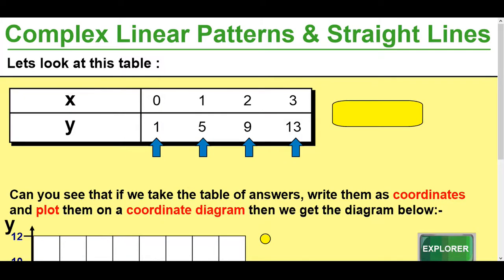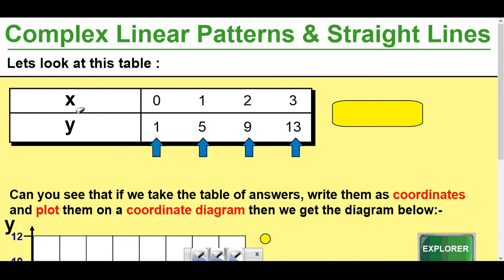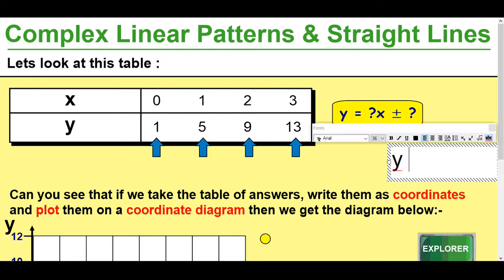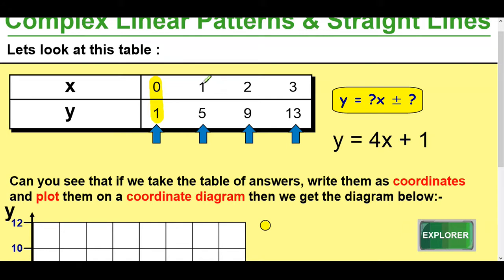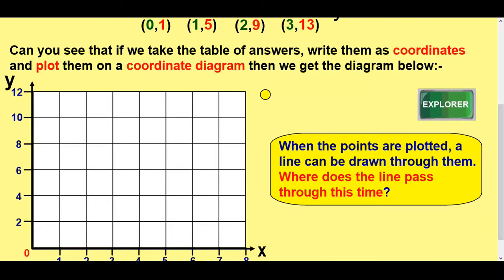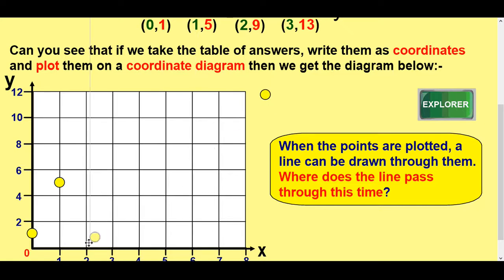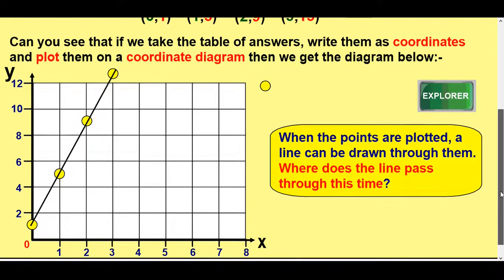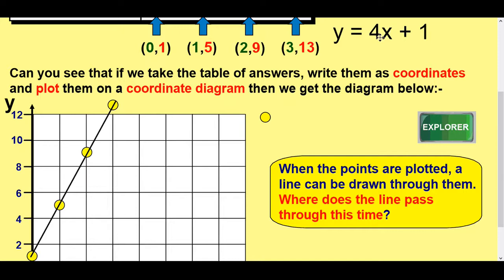Patterns & Sequences - How to create more complex linear graphs from patterns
A Maths lesson that helps you to create more complex linear graphs from patterns